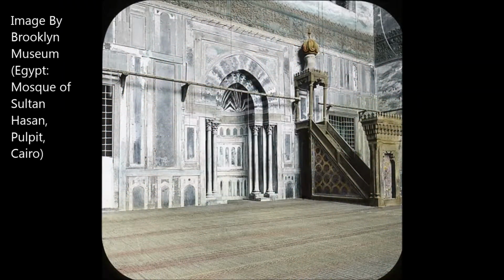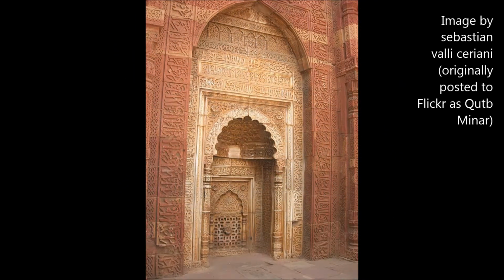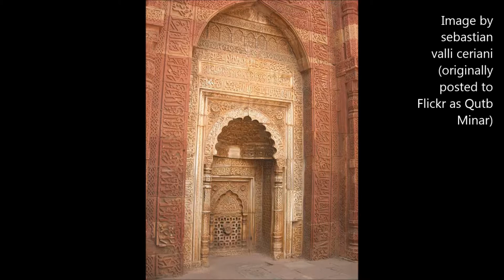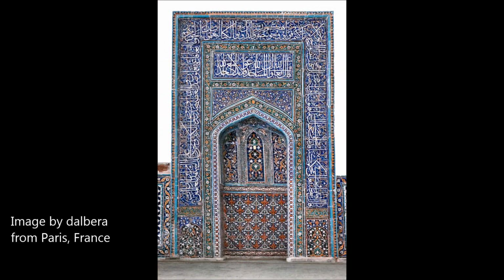ART 127 Final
Islamic Architecture Around the World